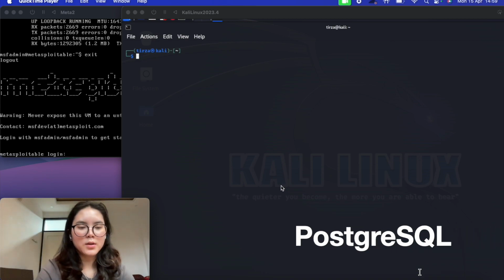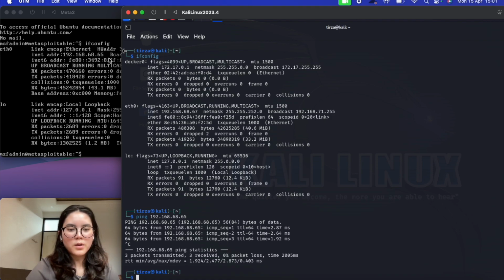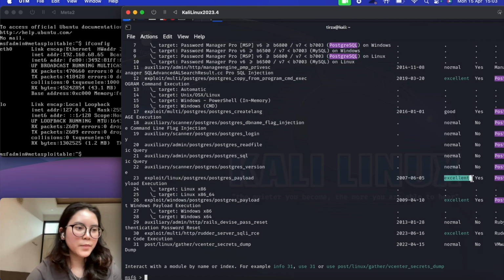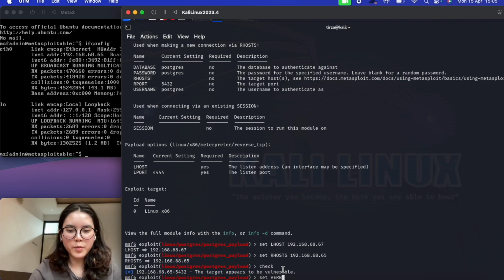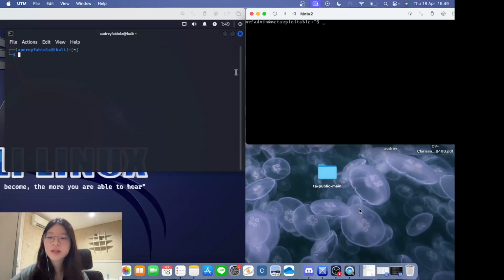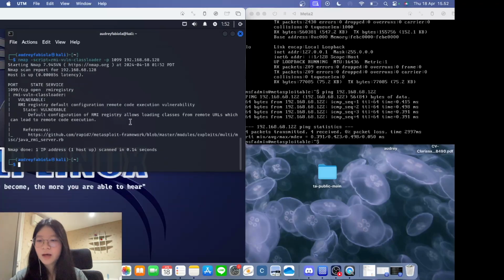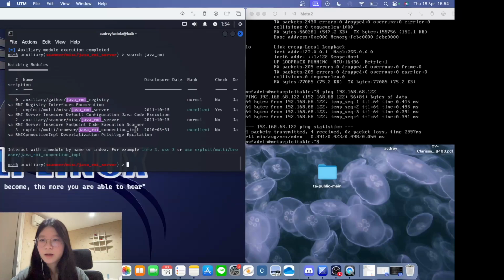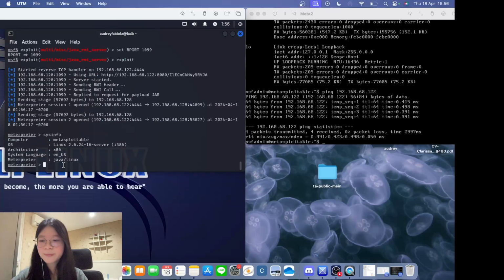Metasploit Modules Exploitation - Java RMI and PostgreSQL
Ethical Hacking and Penetration Testing Assignment 1
Clarissa Audrey Fabiola Kusnadi (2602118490)
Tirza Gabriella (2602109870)